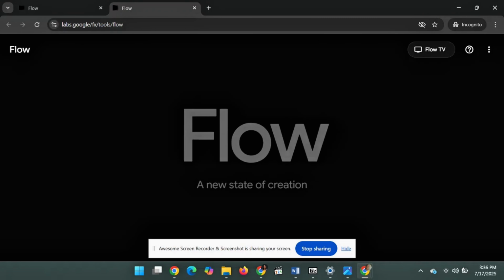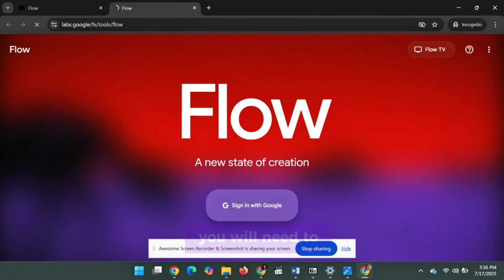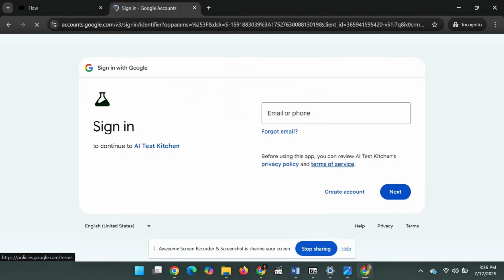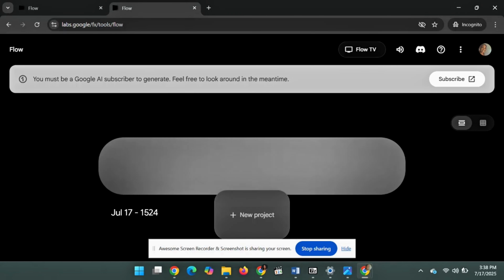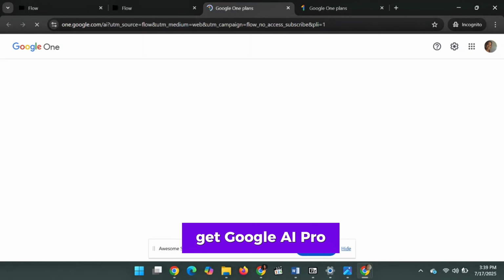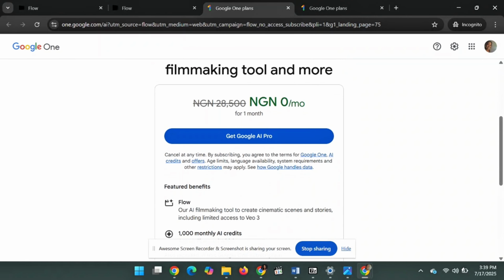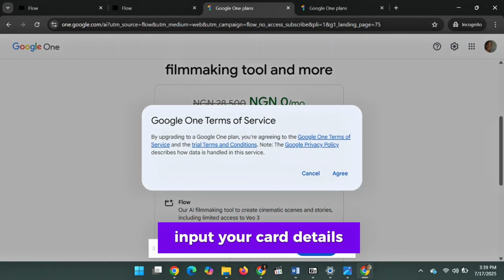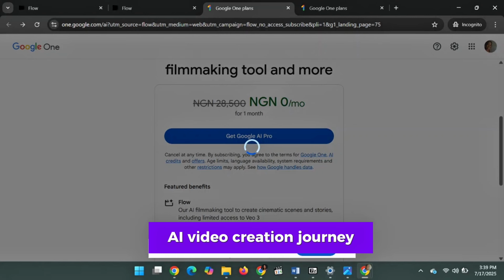Get Google Gemini Pro and VEO 3 Free Access - VEO 3 AI Tutorial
🚀What if you could generate high-quality AI videos with sound on Google’s most advanced tool, Veo 3 for FREE ?

In this full AI tutorial, I’ll show you how to get free access to Google VEO 3 video generator and Google AI Pro COMPLETELY FREE!

Want to make viral advertisement videos using Google VEO 3?
This is perfect for beginners, creators, freelancers, or anyone curious about AI video.

Start your video content creation journey today!
Let’s build something amazing — for free.

Share your questions or anything else you would love tp learn in the comments!